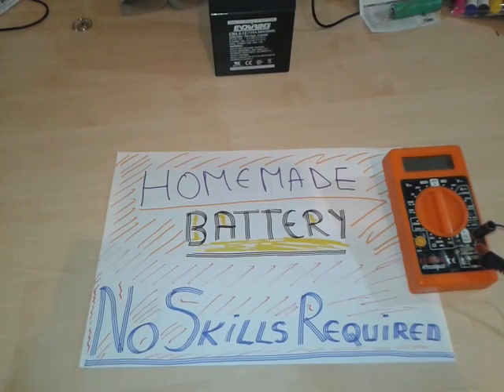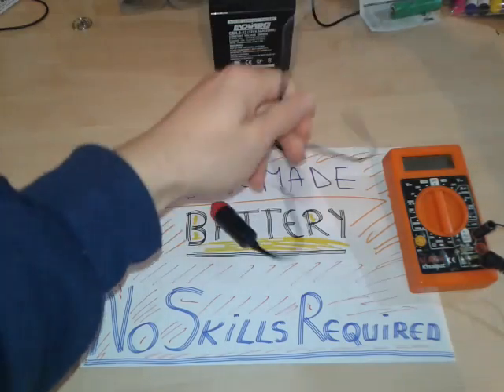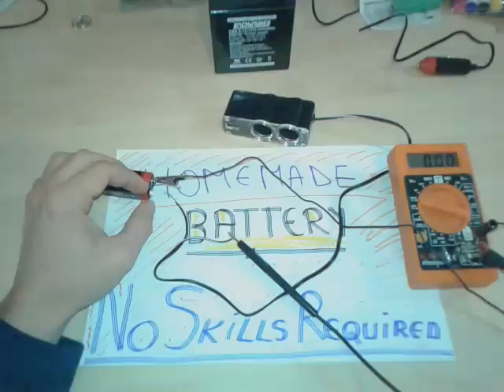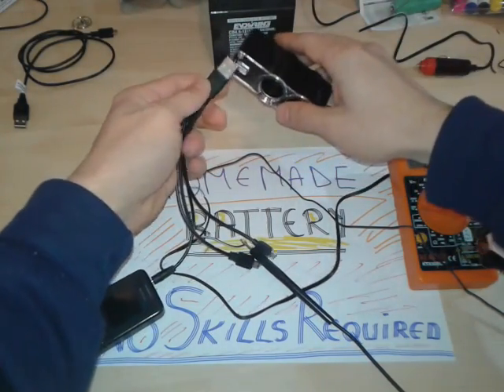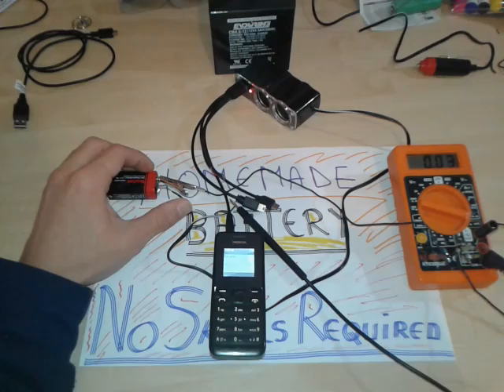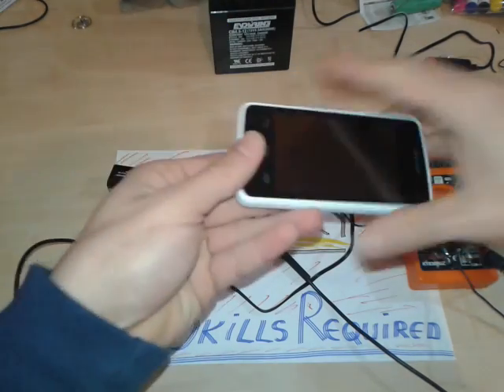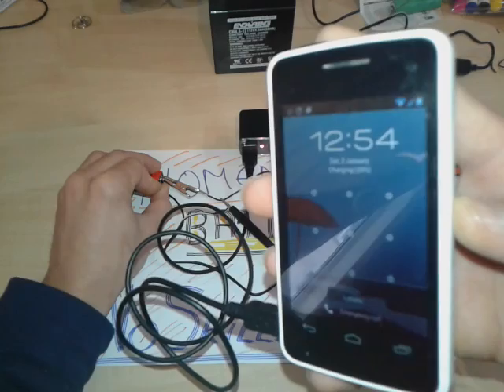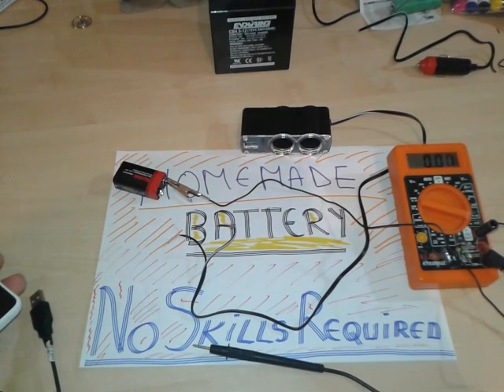How to charge your android phone with 9v battery Hack.Emergency charger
How to charge your android phone with 9v battery battery hack and a double socket with USB adaptor you can recharge your phone it can be used in solar application free easy cheap no skills required